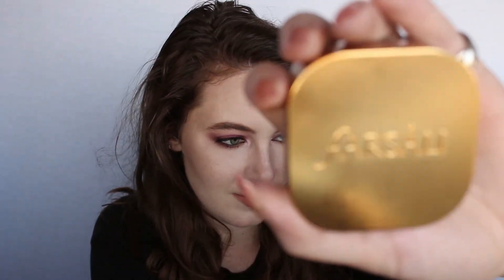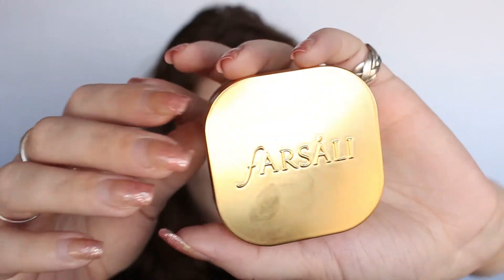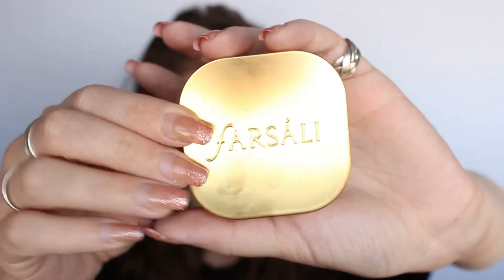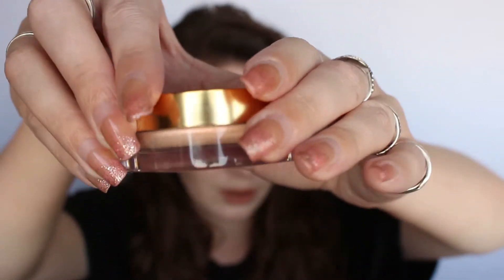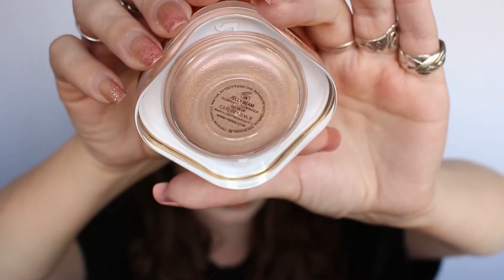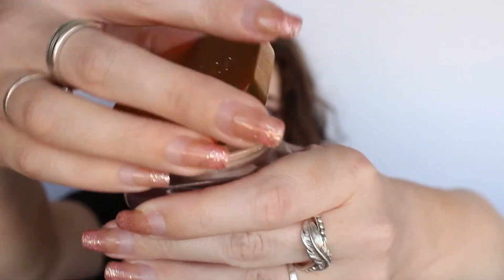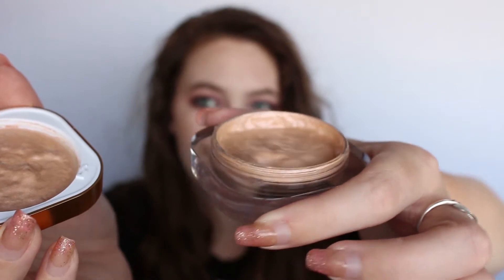Farsali Jelly Beam Highlighter Review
Hello,
For today we've got my thoughts on the Farsali Jelly Beam highlighter. This is one of those products where I'm still deciding how I feel about it. =) What do you guys think?